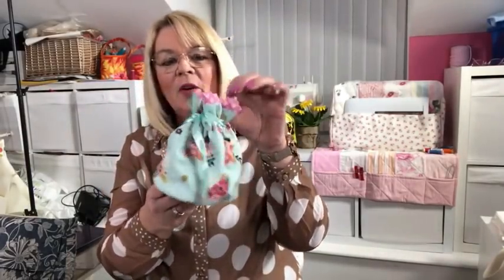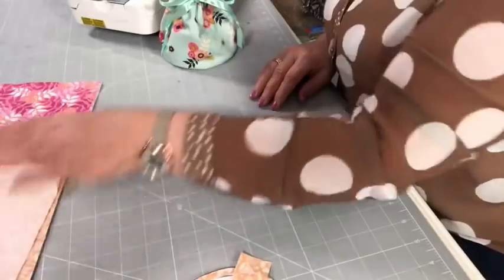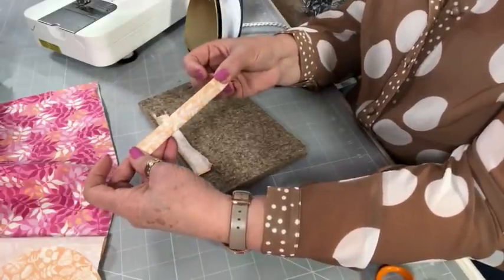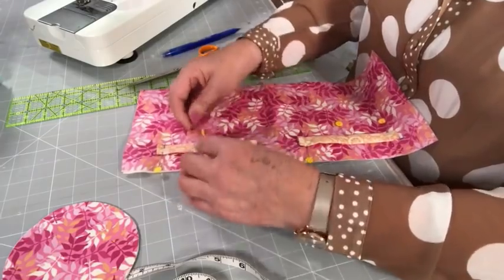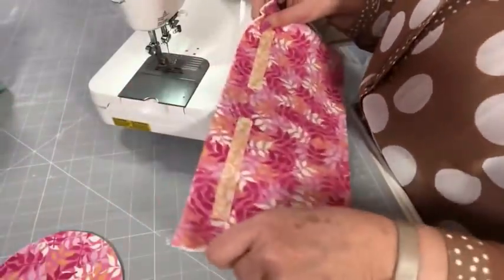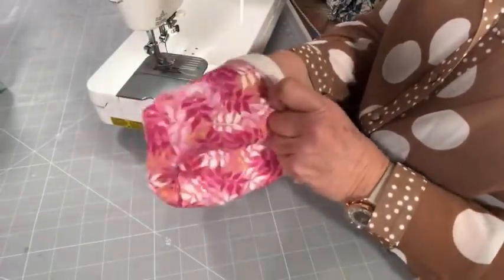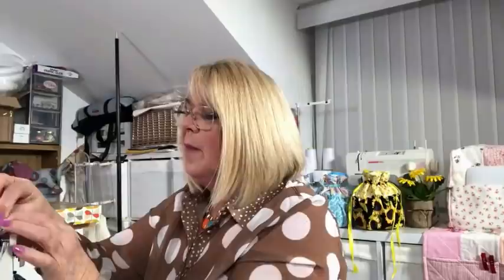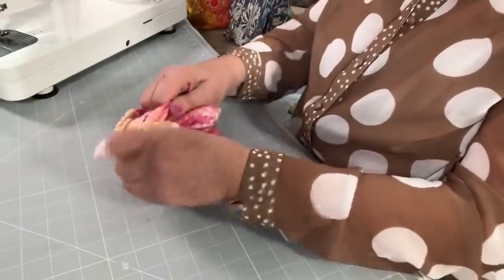Sew a mini bag - Lizzy Curtis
No13 in the Making it Monday series. This week we make Mini Moppy,

If you support my Facebook page and YouTube channel you will get a special code for 5 days only to get this pattern for free.  You could join me live every Monday at 7pm on my Lizzy Curtis facebook page.